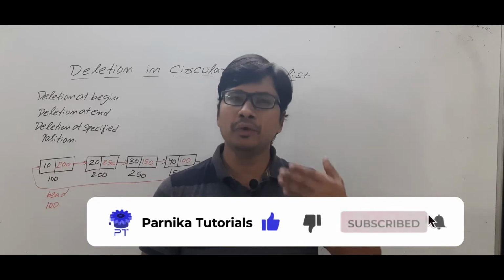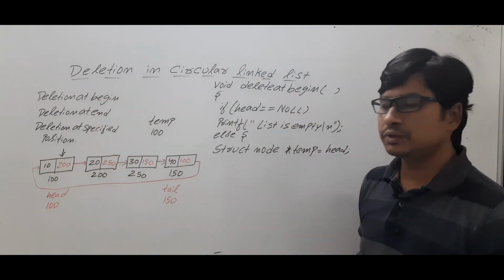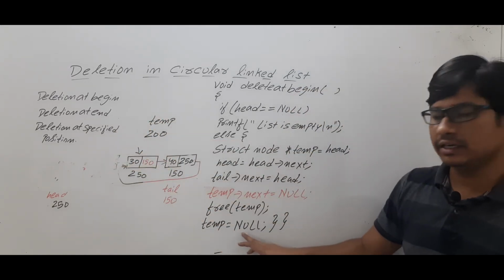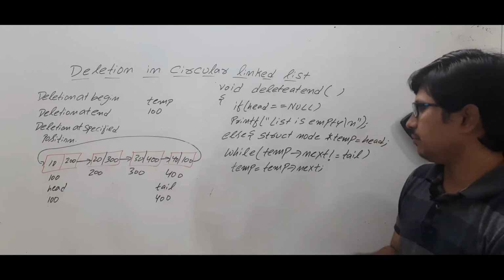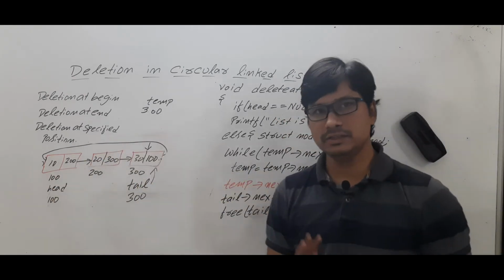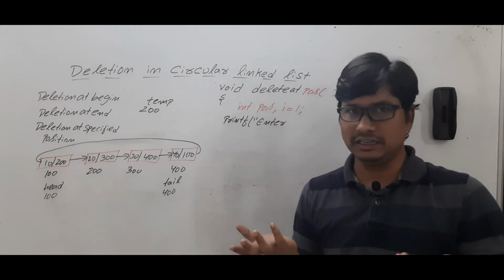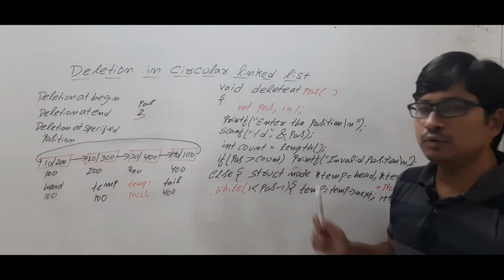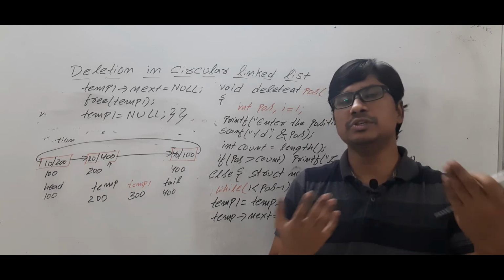L 14: DELETION (BEGIN, END, SPECIFIED POSITION) IN CIRCULAR LINKED LIST | DATA STRUCTURES | GATE CSE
In this video, I have discussed how to perform deletion (begin, end, specified position) in circular linked list
00:00 - Introduction
02:07 - Deletion from beginning
09:59 - Deletion at end
21:10 - Deletion  at specified position

Circular linked list is a linked list where all nodes are connected to form a circle. There is no NULL at the end. A circular linked list can be a singly circular linked list or doubly circular linked list.
Advantages of Circular Linked Lists:
1) Any node can be a starting point. We can traverse the whole list by starting from any point. We just need to stop when the first visited node is visited again.

2) Useful for implementation of queue. Unlike this implementation, we don’t need to maintain two pointers for front and rear if we use circular linked list. We can maintain a pointer to the last inserted node and front can always be obtained as next of last.

3) Circular lists are useful in applications to repeatedly go around the list. For example, when multiple applications are running on a PC, it is common for the operating system to put the running applications on a list and then to cycle through them, giving each of them a slice of time to execute, and then making them wait while the CPU is given to another application. It is convenient for the operating system to use a circular list so that when it reaches the end of the list it can cycle around to the front of the list.

4) Circular Doubly Linked Lists are used for implementation of advanced data structures like Fibonacci Heap.